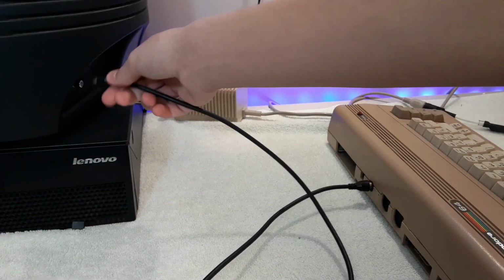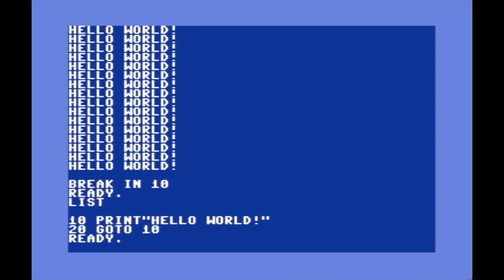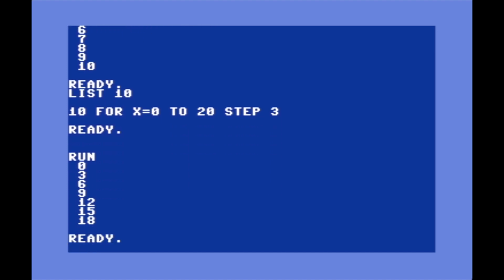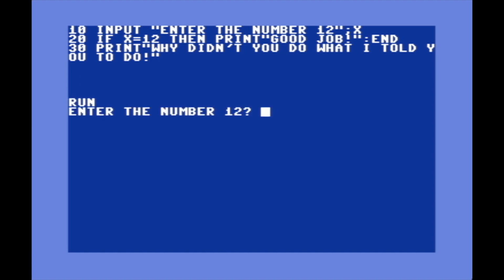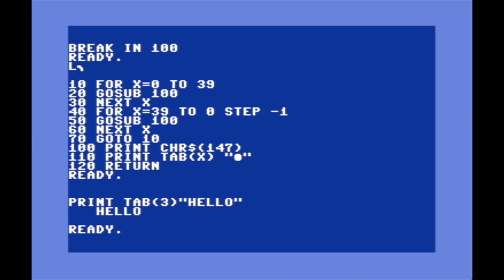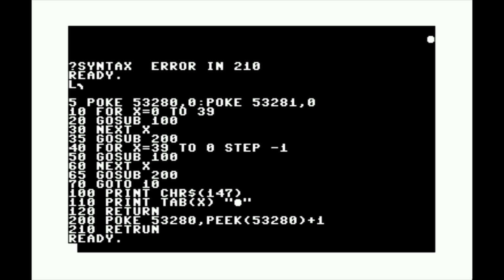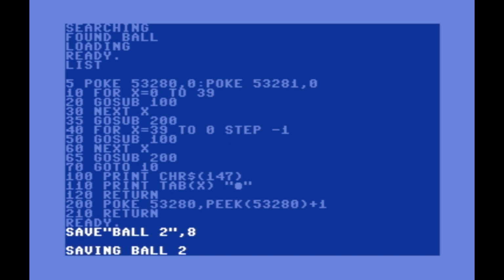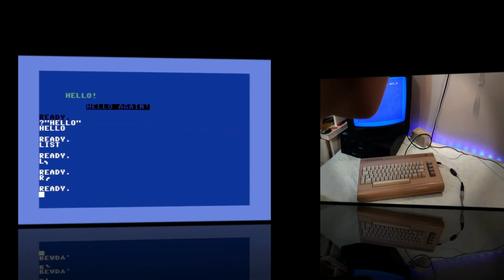Learning to Code Like It's 1982 - Introduction to Basic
This video is an introduction to programming in basic. Basic is a high level programming language that was included in many early personal computers.

I re-uploaded it to fix a spelling mistake.

0:00 intro
1:36 Obligatory Hello World!
3:11 Variables
3:56 Loops
5:21 Input
6:45 IF Statements
8:00 Subroutines and bouncing ball program
9:48 POKE & PEEK
12:44 Loading and Saving
14:50 Cool things Commodore Basic can do
16:38 Outro